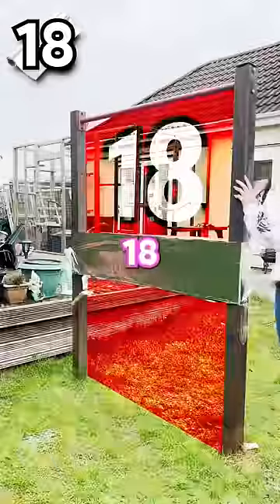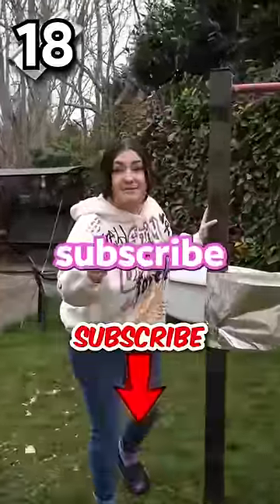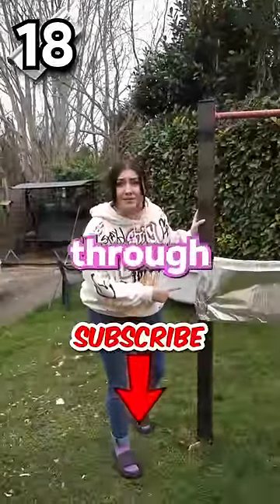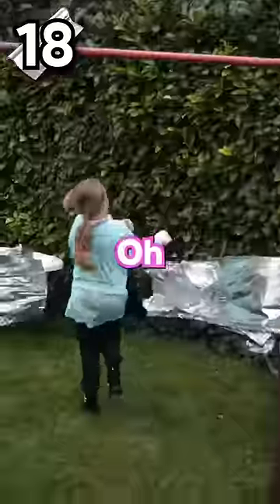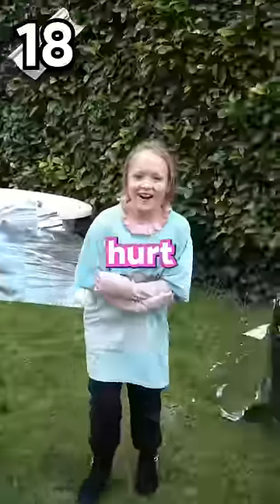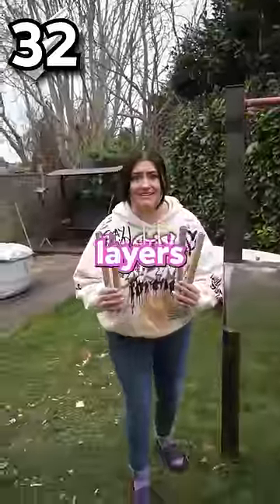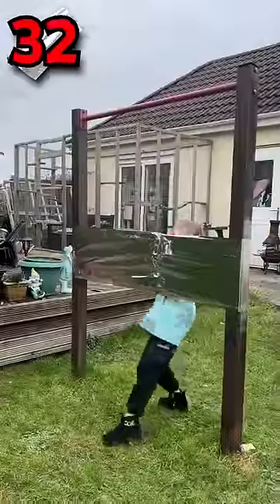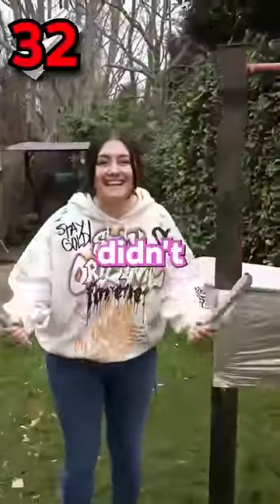How Many Layers Of Tin Foil Does It Take To Stop A 10yr Old